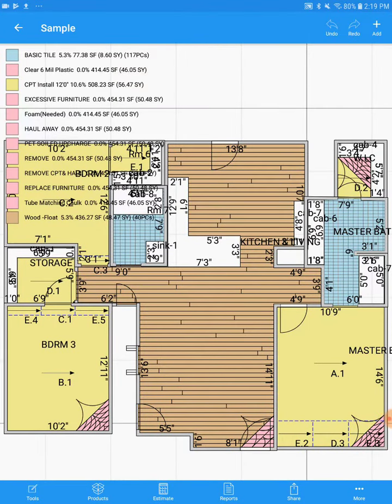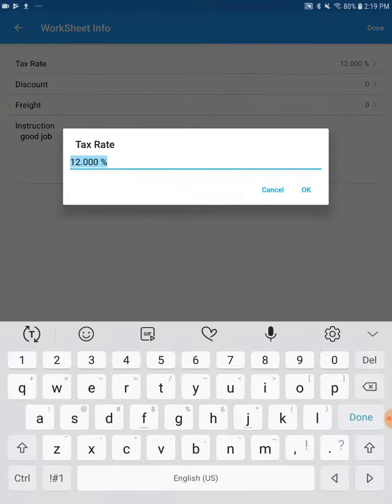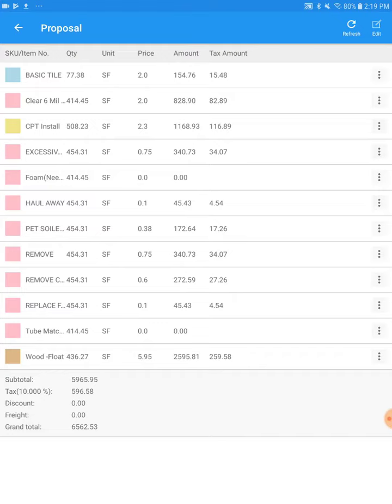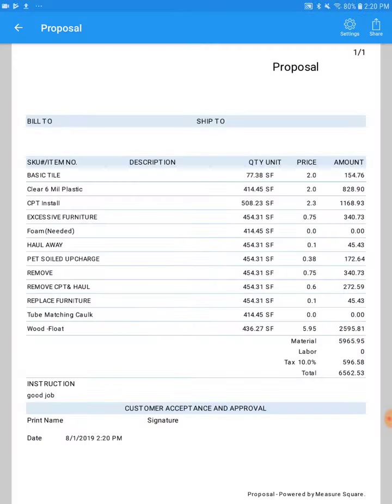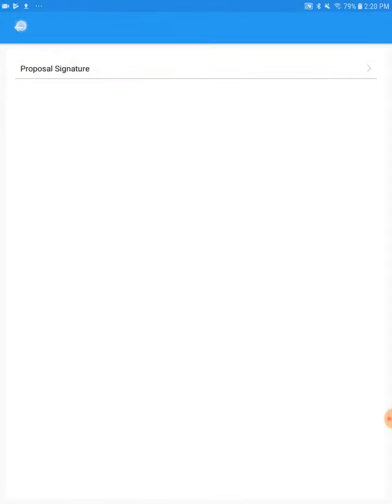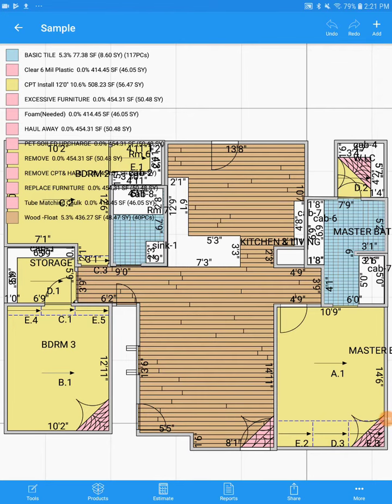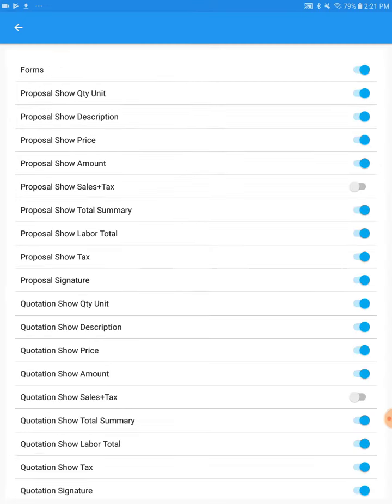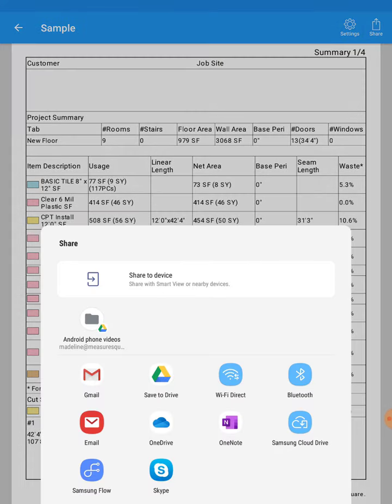Worksheet, Proposal, and Report creation - MeasureSquare Mobile for Android Phone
In this video of MeasureSquare Mobile for Android Phone, we will be going over how to create worksheets, proposals and reports,  then share them with our clients, colleagues  and installers.